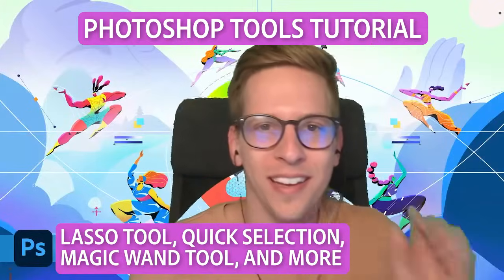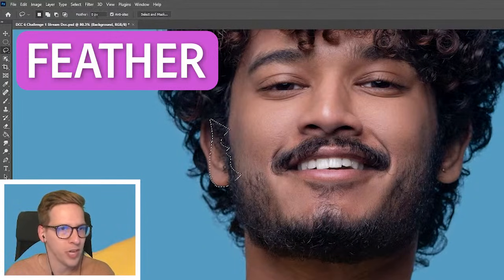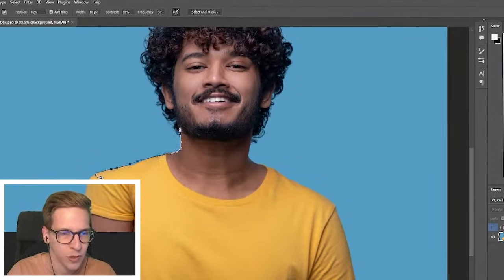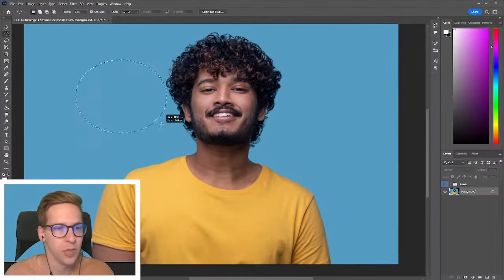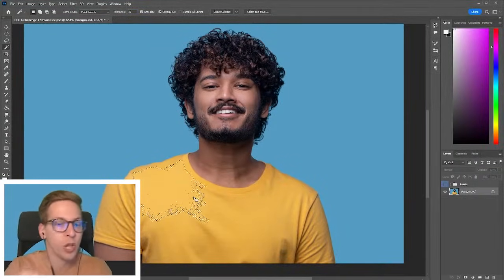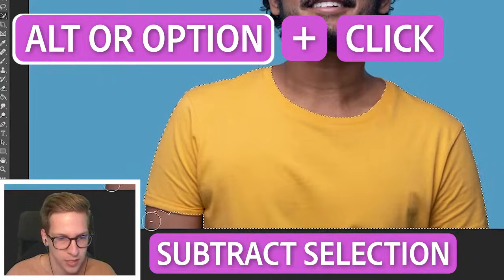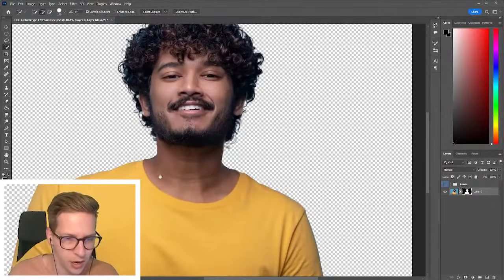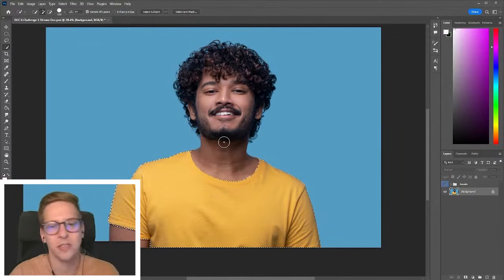Photoshop Tools Tutorial | Lasso Tool, Quick Selection, Magic Wand and More | Adobe Photoshop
Find out how to use the most popular Photoshop tools in this overview from Instructor Sam Peterson. Learn tips to confidently use the Photoshop toolkit with ease.